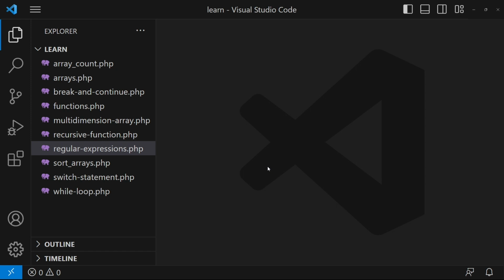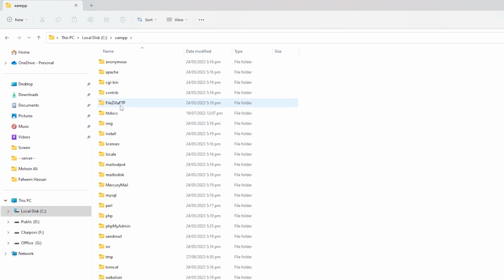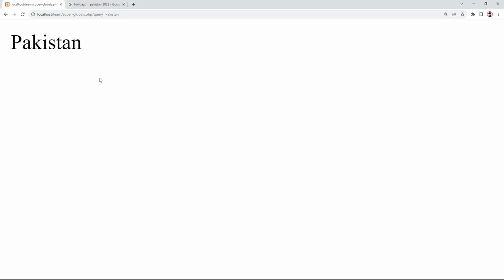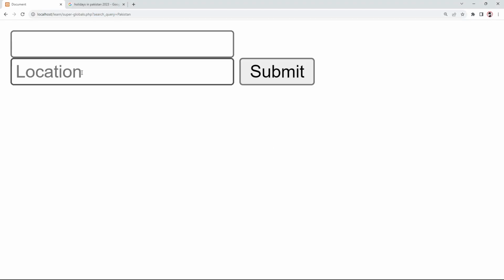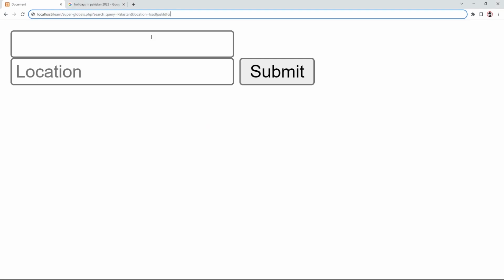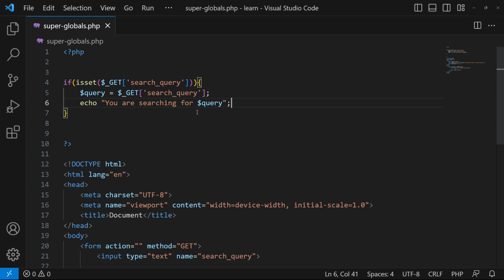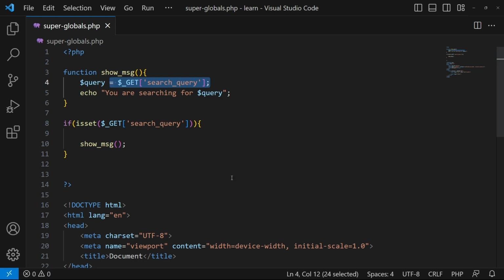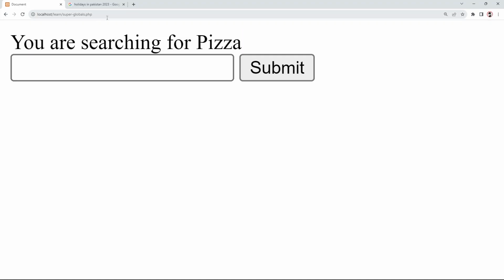SUPER GLOBALS in PHP | Tutorial 24